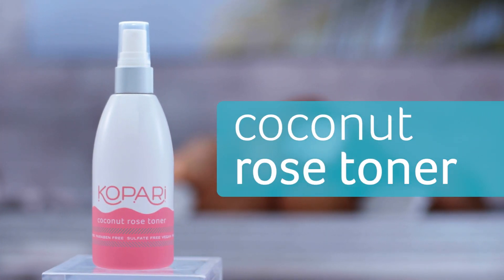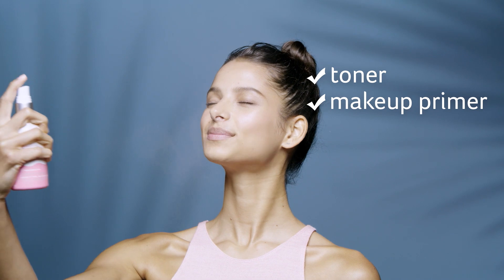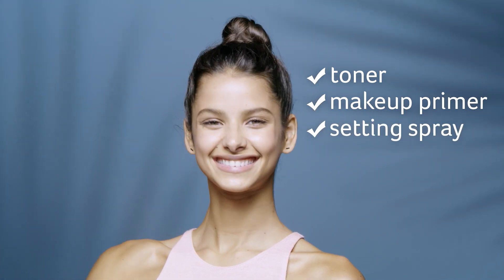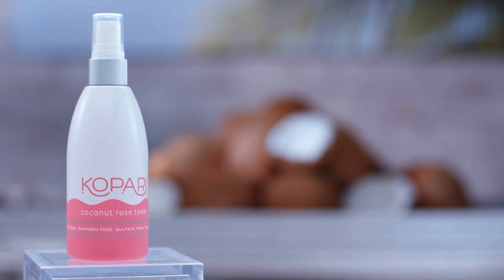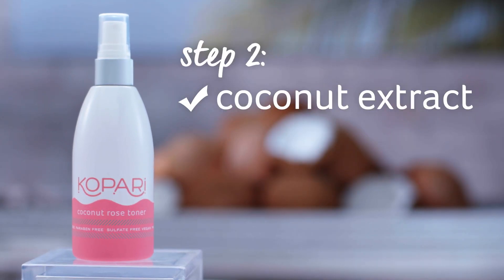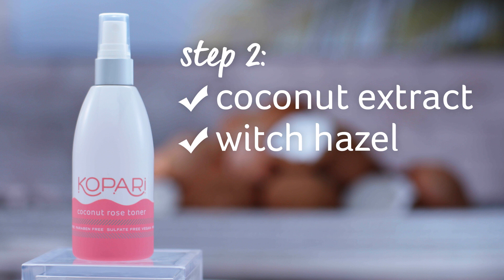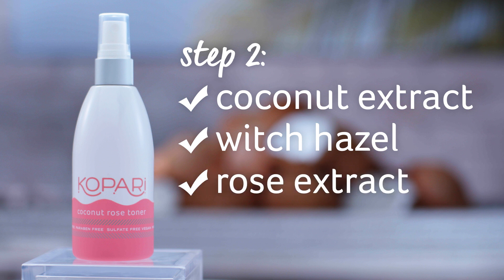Cult Beauty - KOPARI BEAUTY Coconut Rose Toner